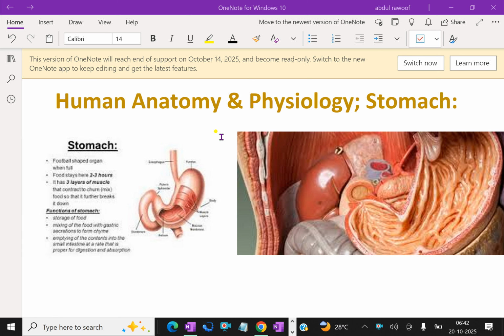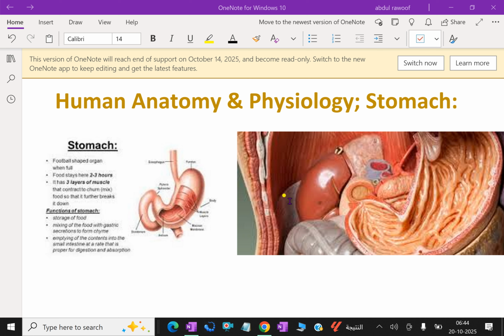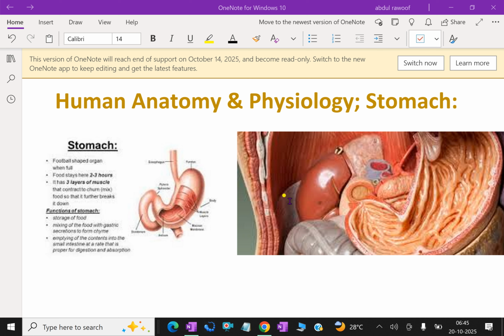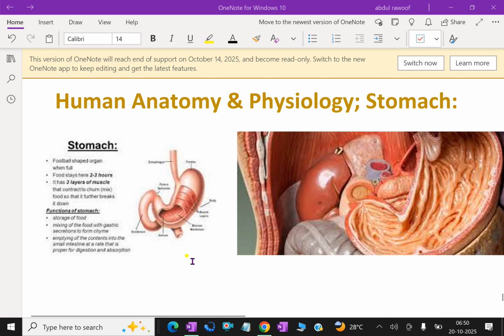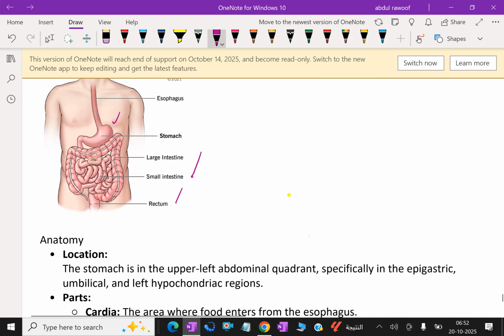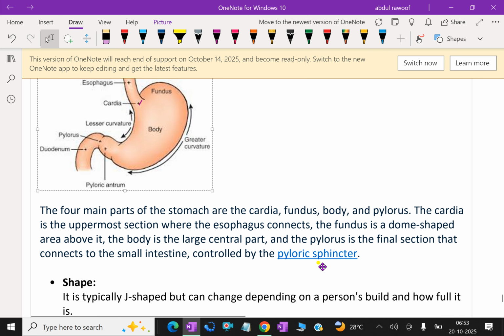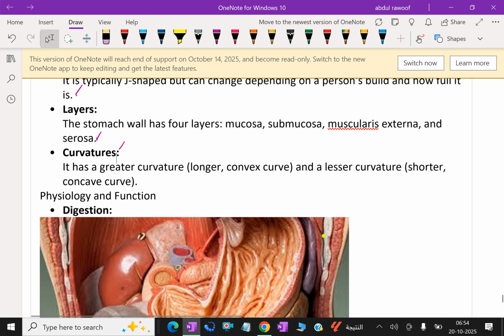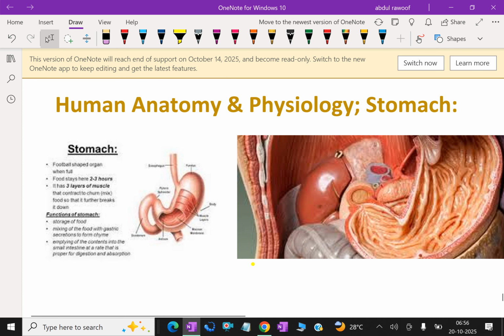Human Anatomy & Physiology; Stomach:- 137.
The stomach is a J-shaped, muscular organ in the upper-left abdomen that digests food by mixing it with enzymes and acids to create chyme. It consists of four main parts: the cardia, which connects to the esophagus; the fundus, a dome-shaped region; the body, the largest part; and the pylorus, which funnels chyme into the small intestine. Its functions include temporarily storing food, mechanically and chemically breaking it down, and releasing it slowly for further digestion in the small intestine.